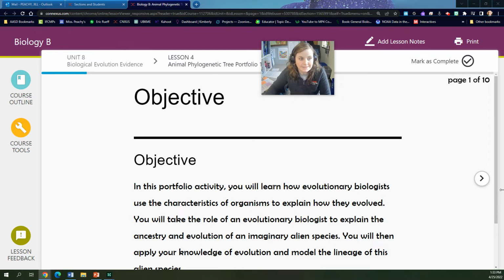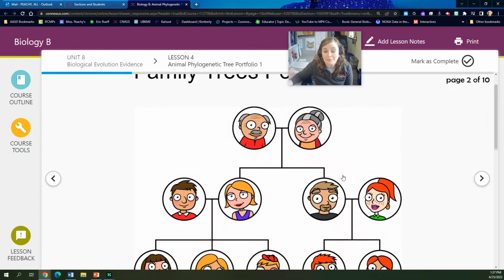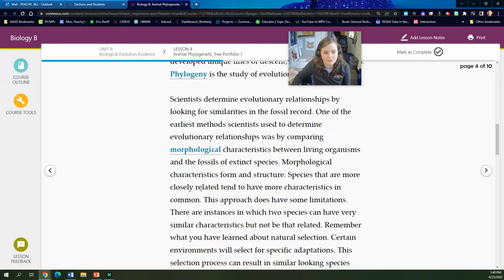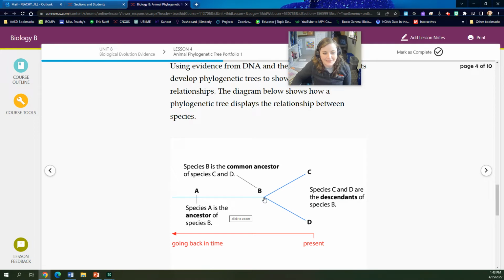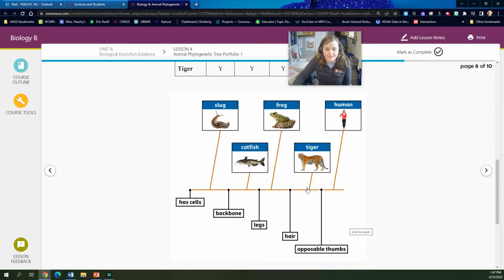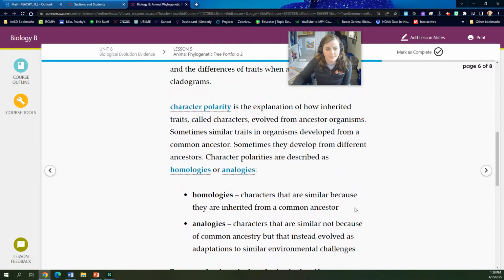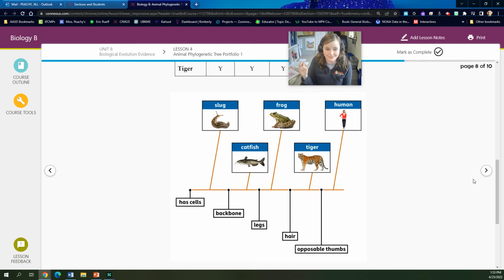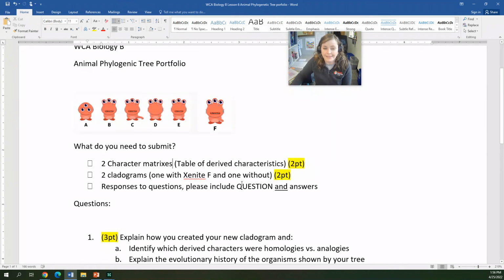WCA Biology B: Unit 8, Lesson 4--Animal Phylogenetic Tree Portfolio